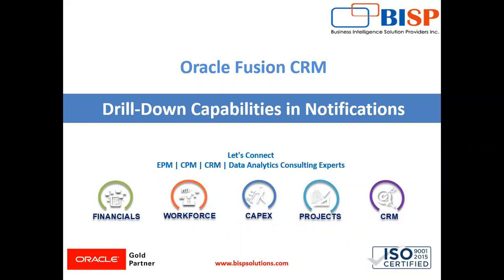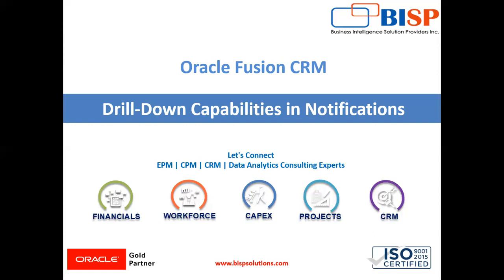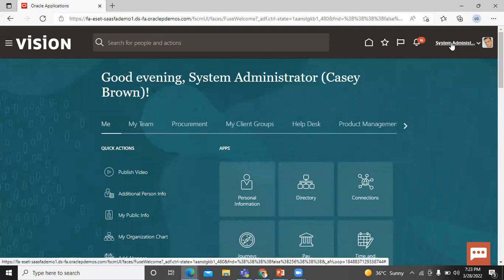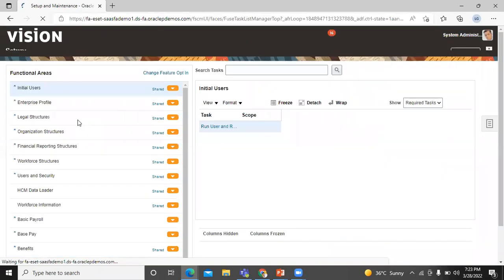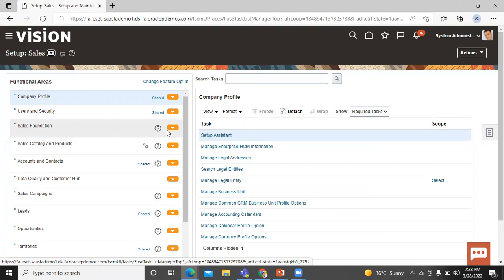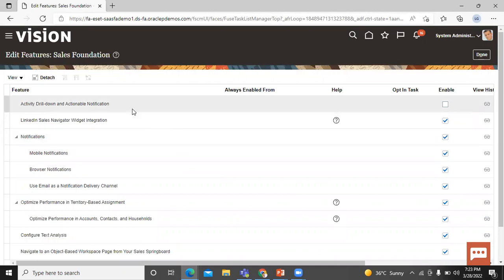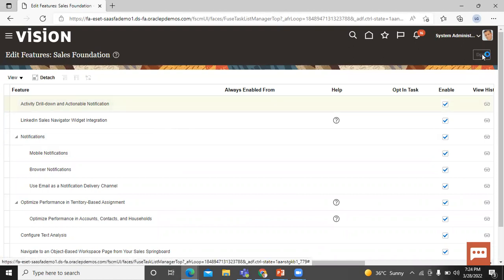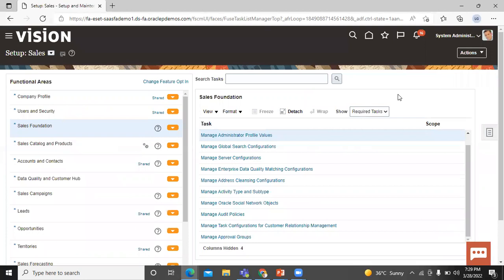Oracle Sales Drill Down Capabilities | Oracle CRM Drill Down Capabilities | Oracle Fusion Sales BISP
Learn Oracle Sales Drill Down Capabilities | Oracle CRM Drill Down Capabilities | Oracle Fusion Sales BISP.